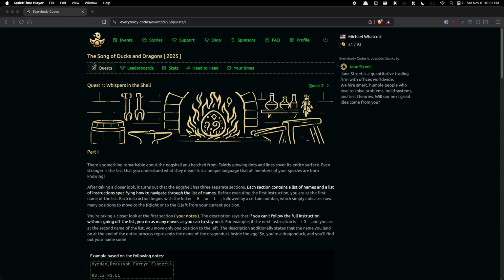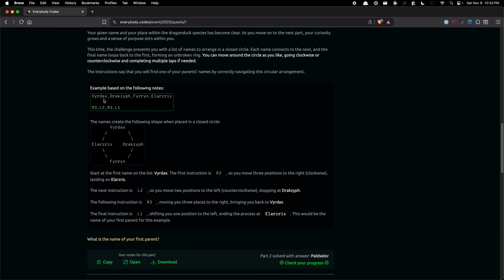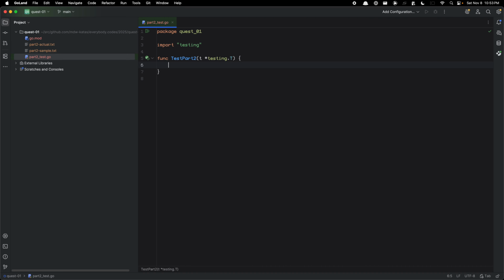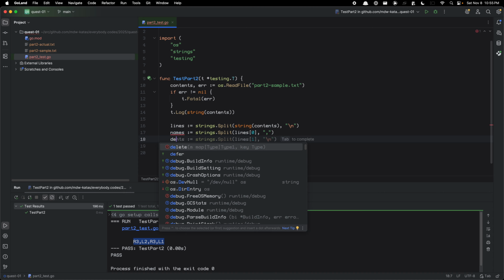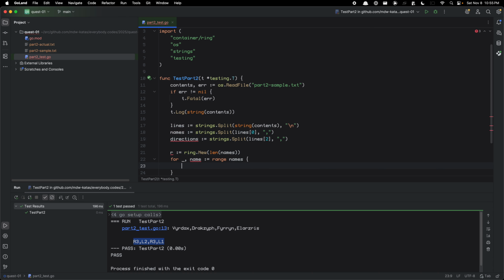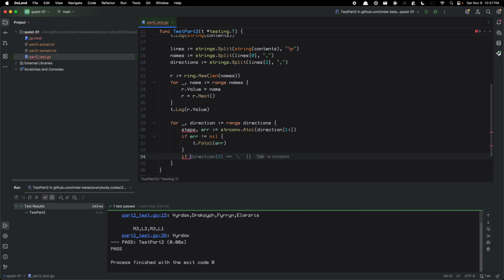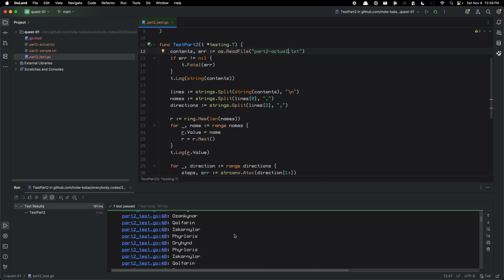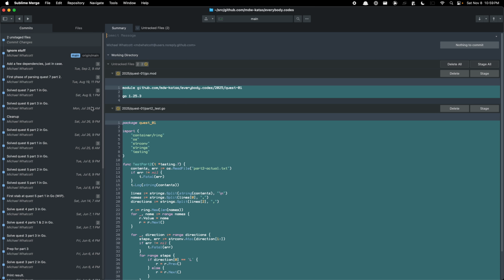Song of Ducks and Dragons, Quest 1, Parts 1 & 2 - everybody.codes 2025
Solving part 2 of the first quest of "Song of Ducks and Dragons".